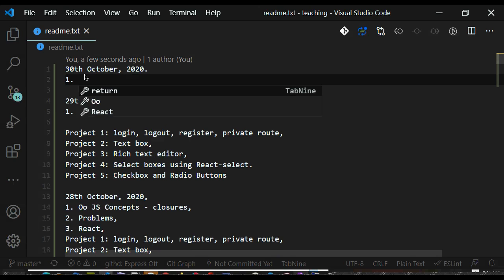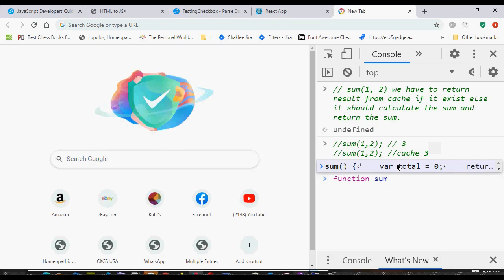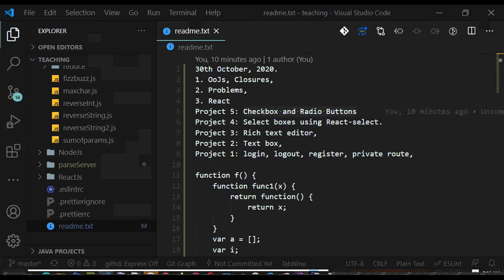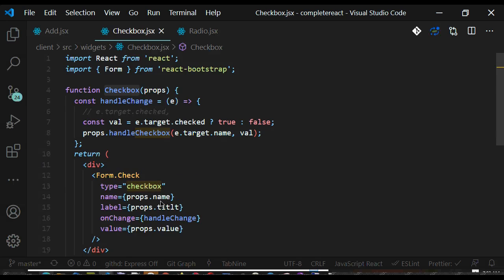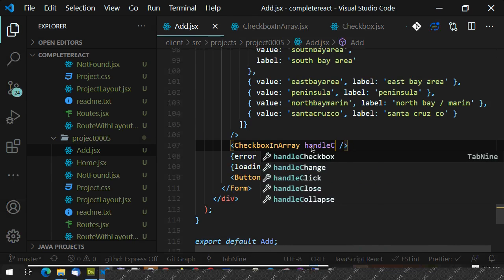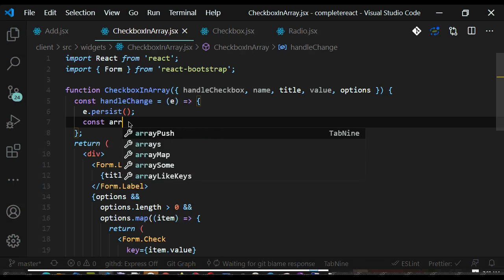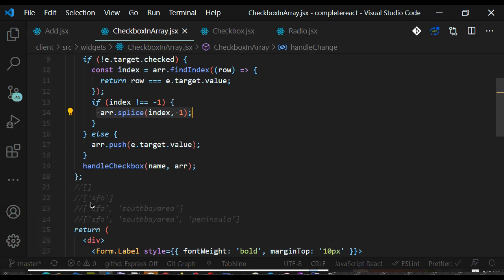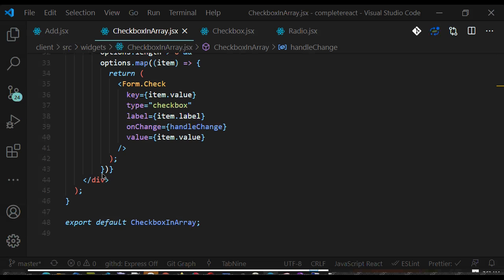2020 10 30 ReactJs Closure 5 Project 5 Add Checkbox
30th October, 2020.
1. OoJs, Closures,
2. Problems,
3. React